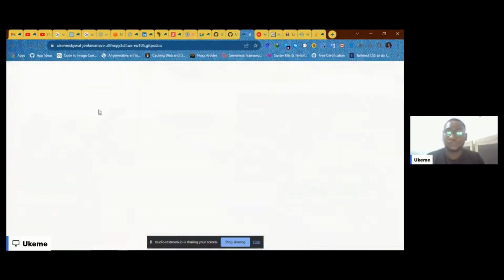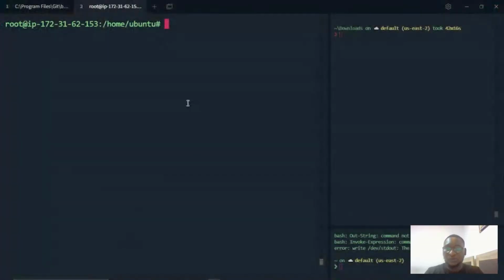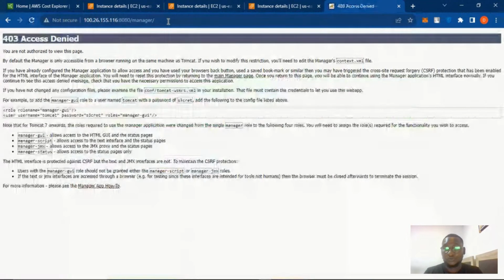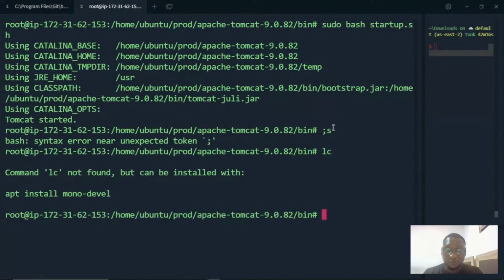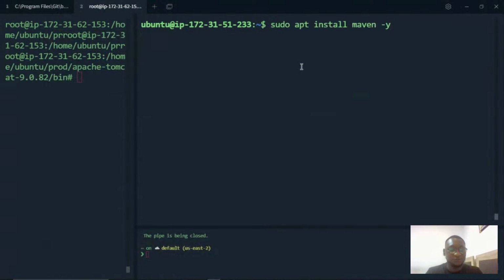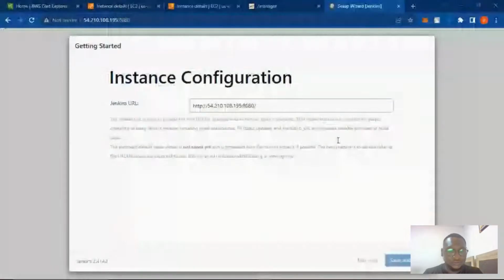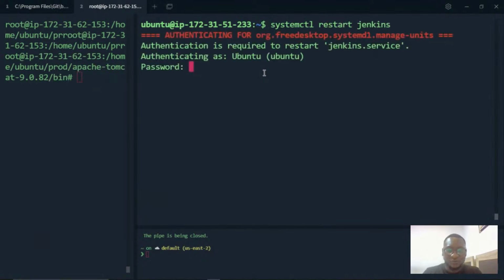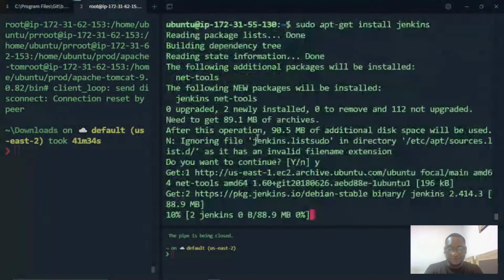🔁Continuous Integration & Development with Jenkins 🛠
AWS Nigeria DevOps Study Group (Advanced Session)

 Learn to set up CI/CD for a Java-based website.

 Description:📖 Discover the power of continuous integration and development with Jenkins! We'll guide you through:

- Setting up CI/CD for a Java-based Website ☕🌐